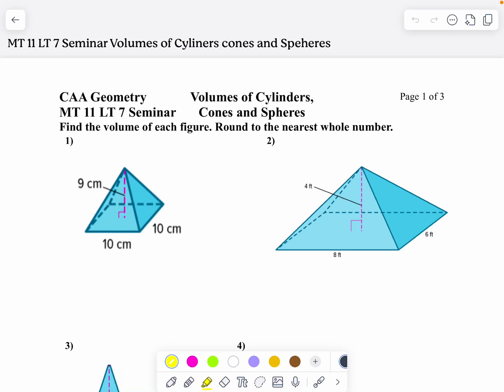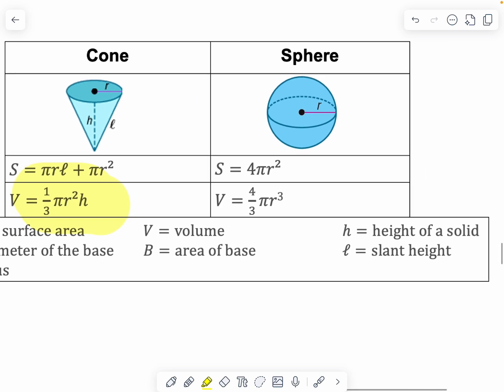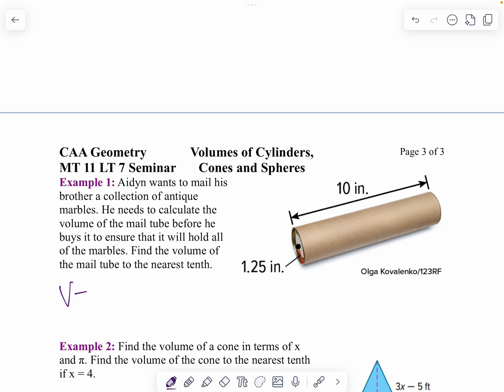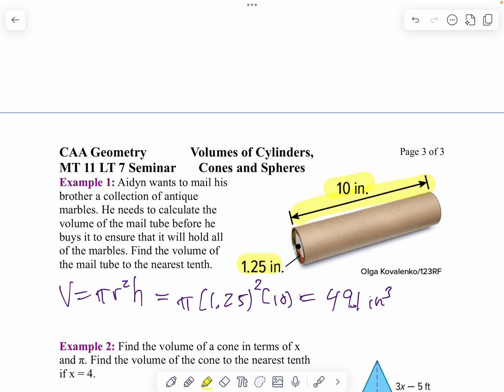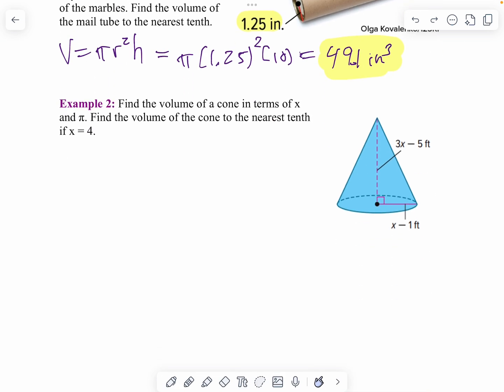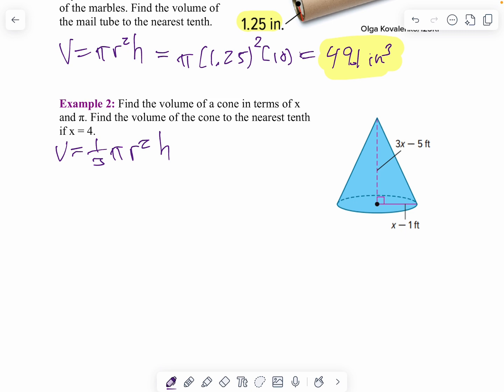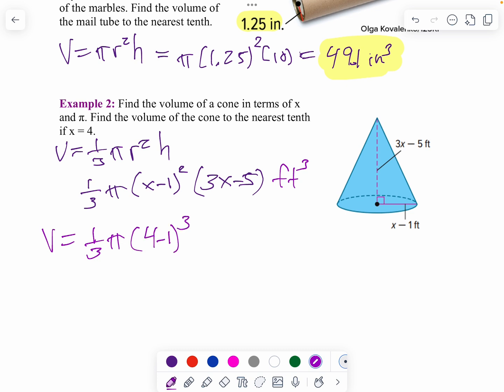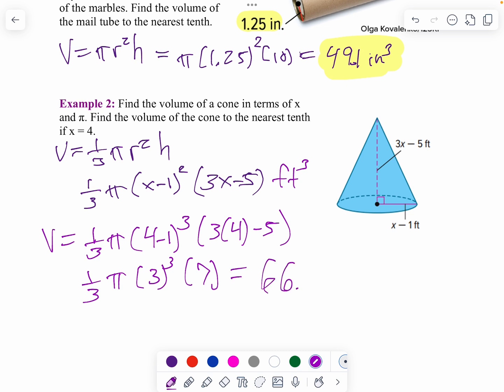Geometry MT 11 LT 7 seminar volumes of cylinders, cones and spheres ￼